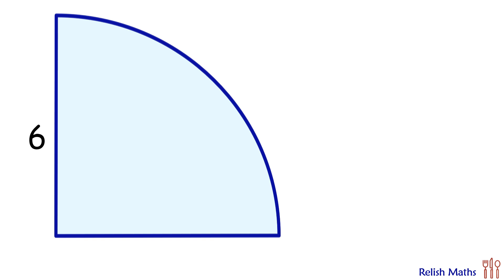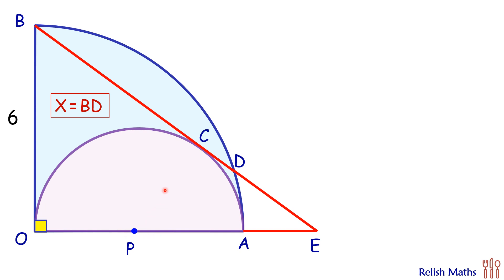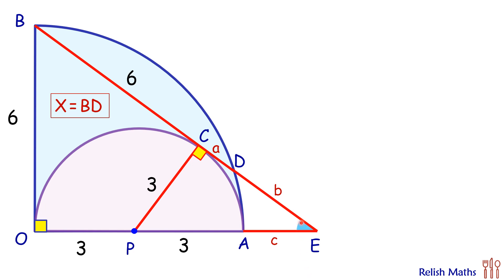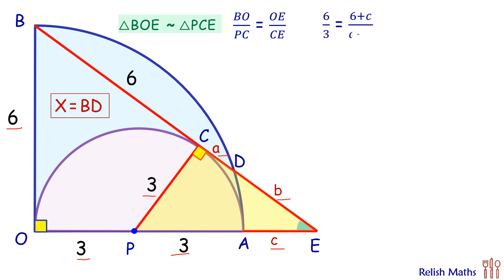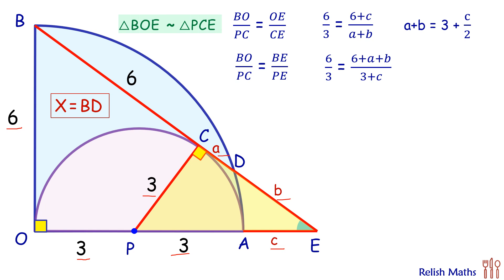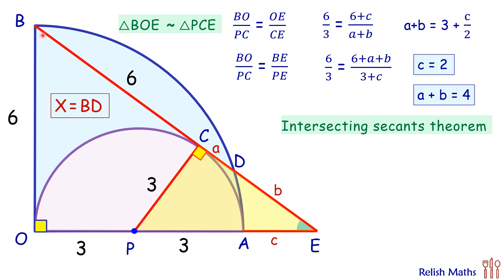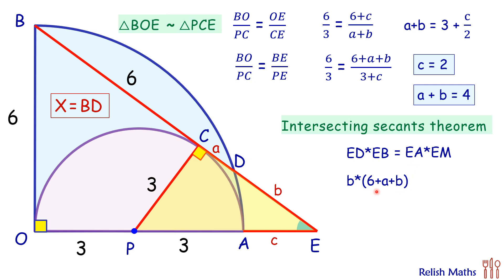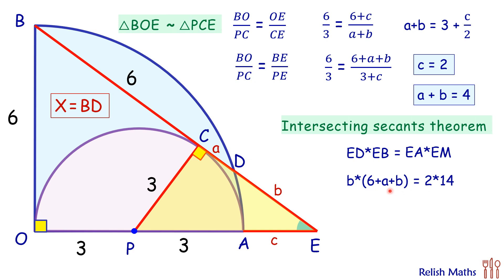106) A challenging Qs from math Olympiad.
A semicircle inside a quadrant. The quadrant radius is 6cm. Find the length of the tangent.